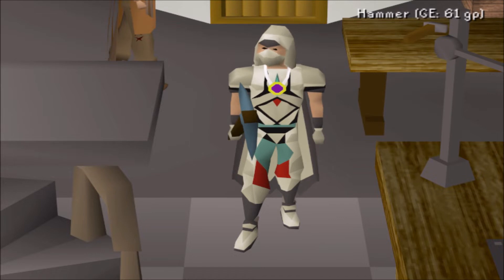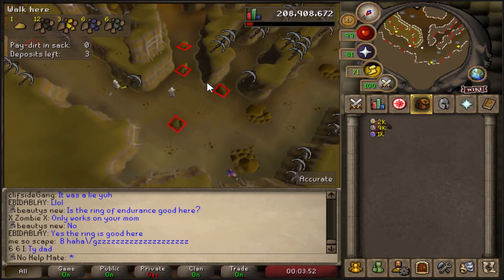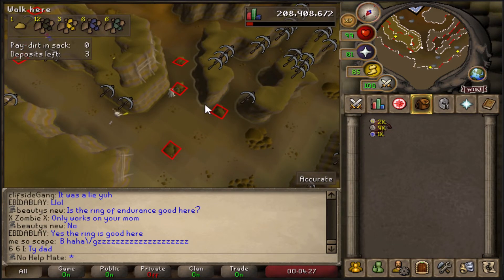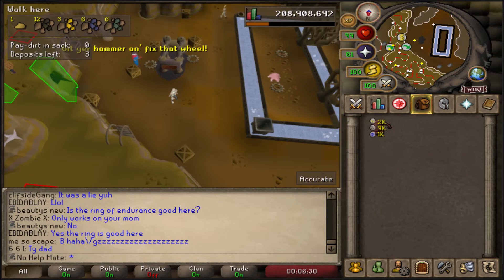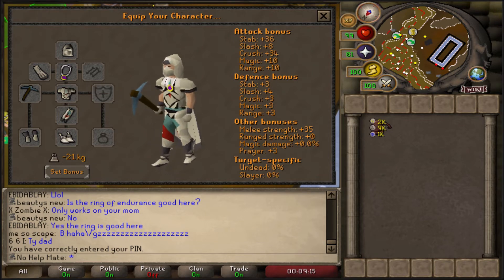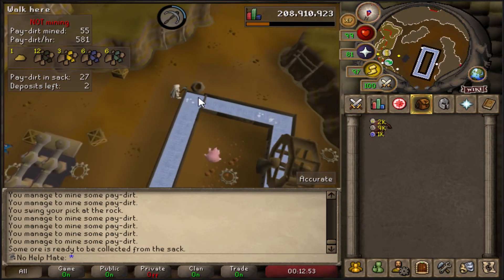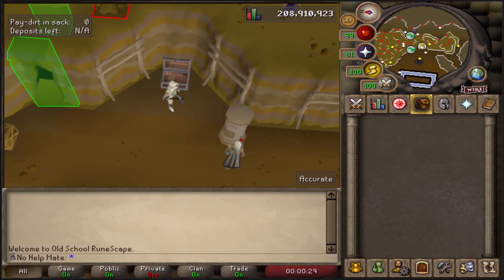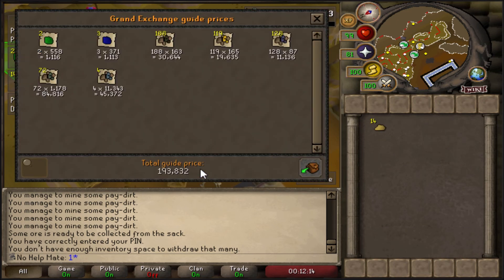OSRS ULTIMATE Motherlode Mine Guide 2021- Everything You Need To Know About Motherlode Mine (1 Hour)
OSRS Ironman Progress series:
Songs: Tomorrow, Spirit, voyage, Camelot, harmony, Prifddinas First batch. From Runescape